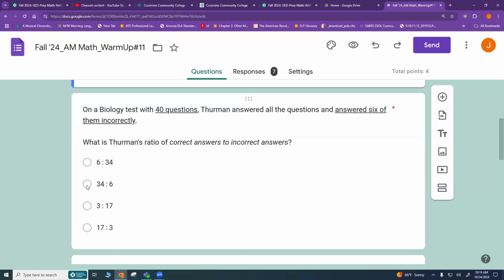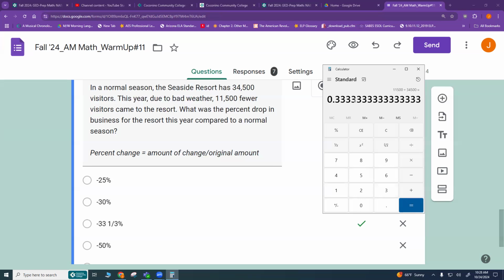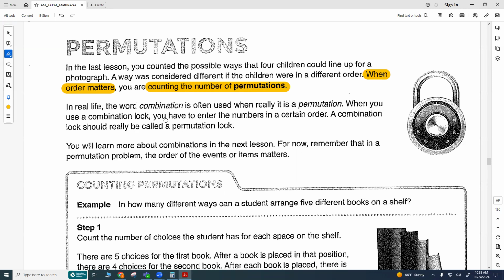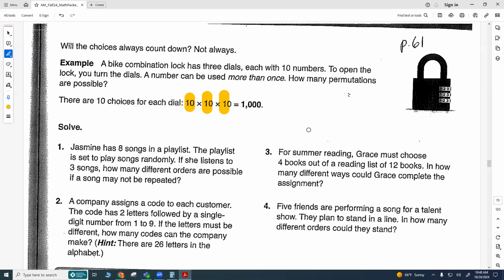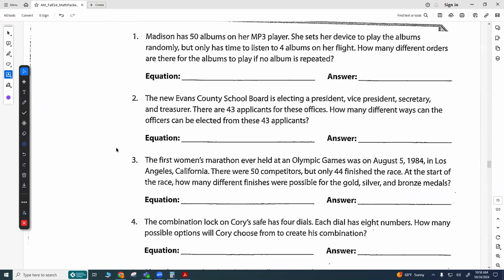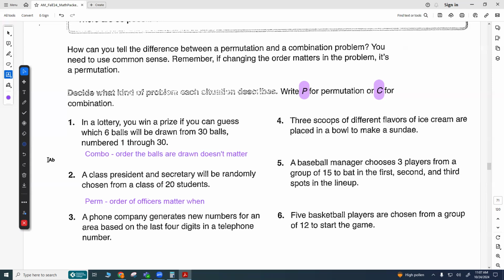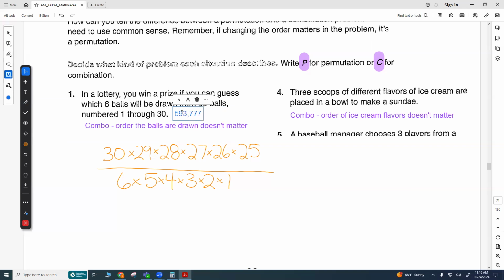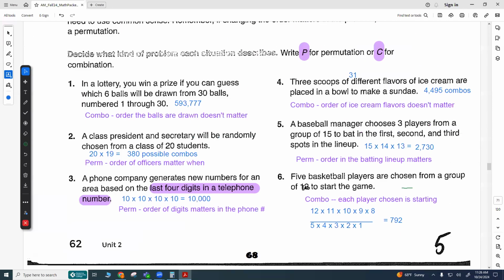Fall '24_AM Math_Oct 24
Julie and her students warm up on some review problems and then continue with Unit 3 learning about permutations and combinations.